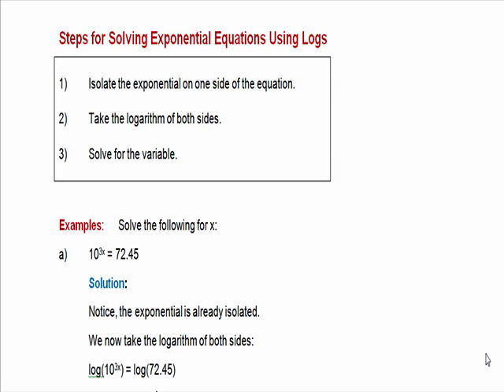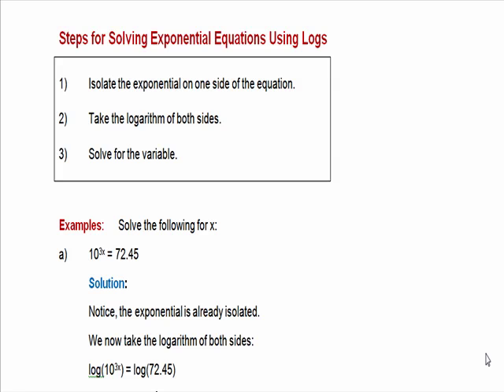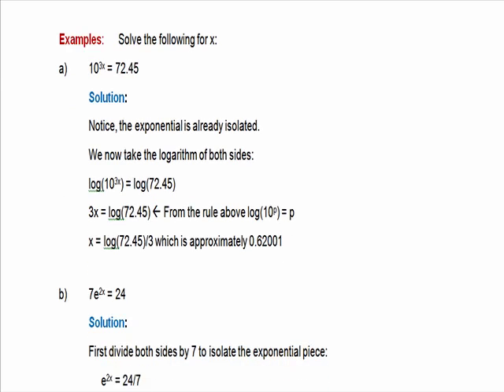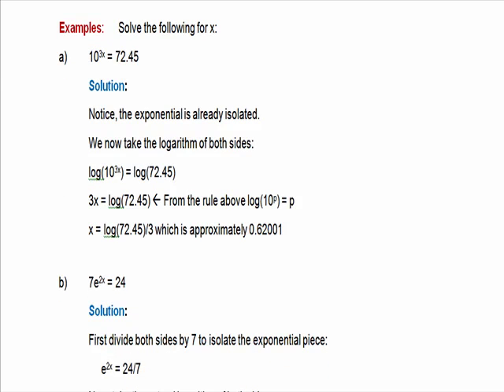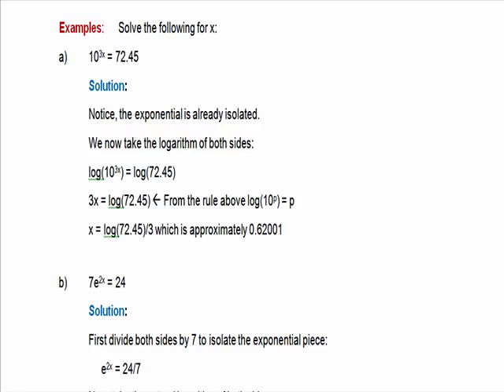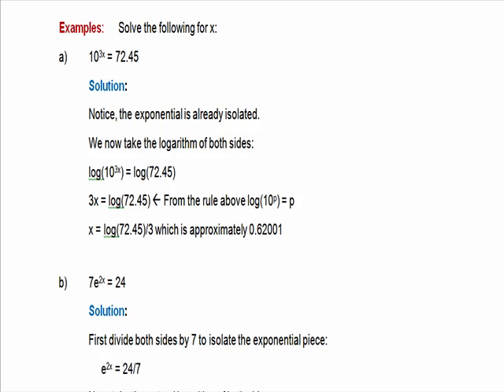Section 5 1 f